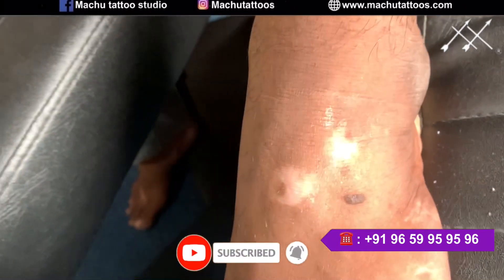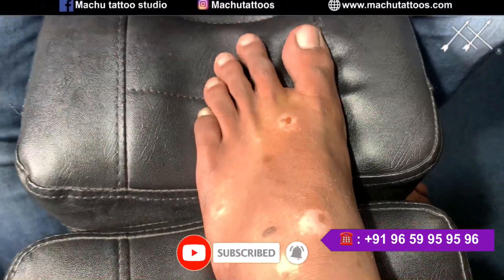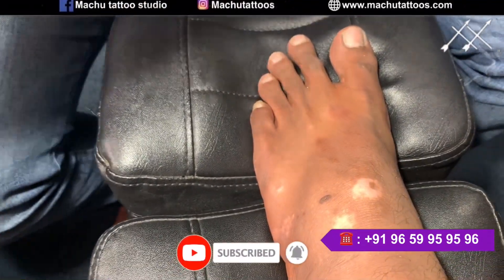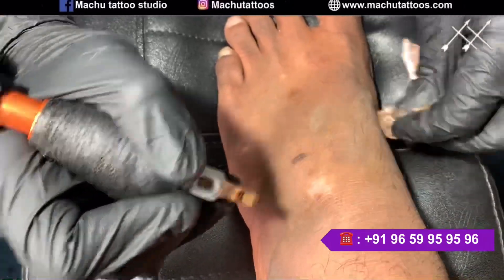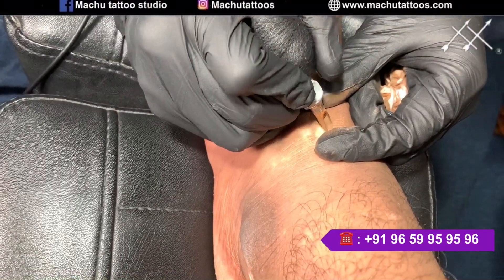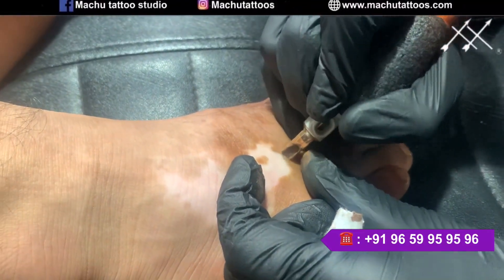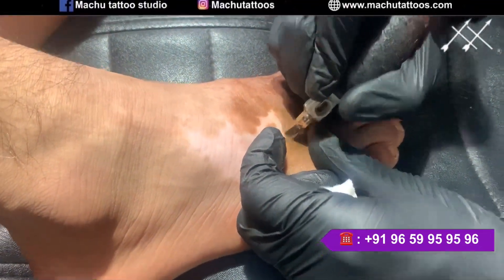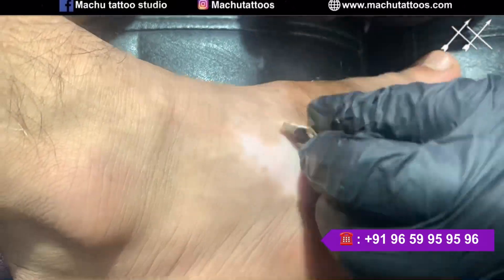Vitiligo skin color treatment with zero maintenance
Permanent and least maintenance Vitiligo skin color treatment
1. Infection free
2. Organic process
3. Permanent skin color
4. Almost zero maintenance
5. No tablets, No surgery

Vitiligo
Vitiligo treatment
Lip vitiligo solution
Lip vitiligo skin color
Lip vitiligo color
Whitepatch treatment
வெண்புள்ளி நோய்
బొల్లి
सफेद दाग
ವಿತಿಲಿಗೋ
Machu tattoos
Vitiligo tattoos
Natural treatment